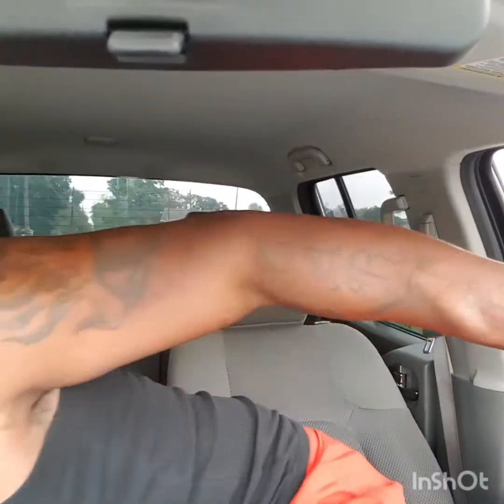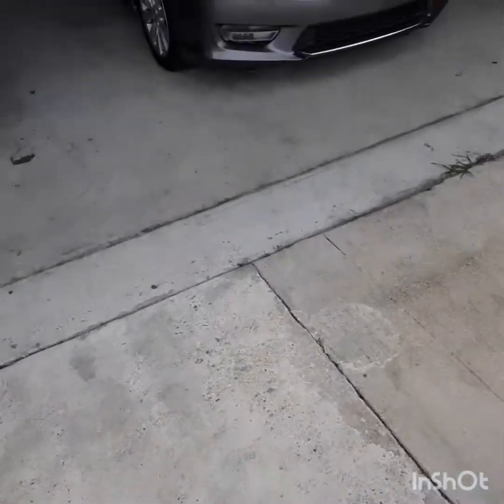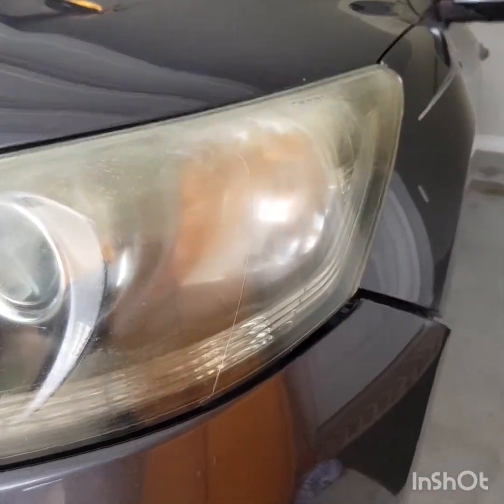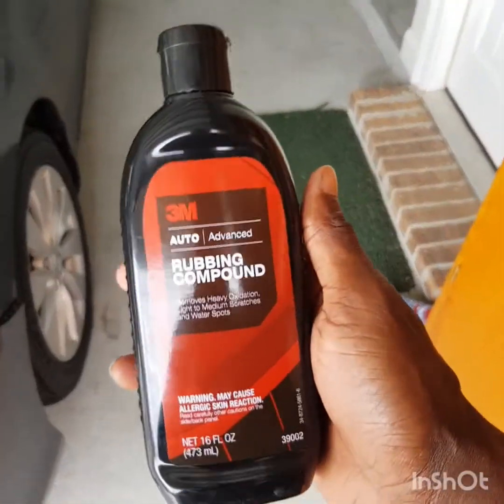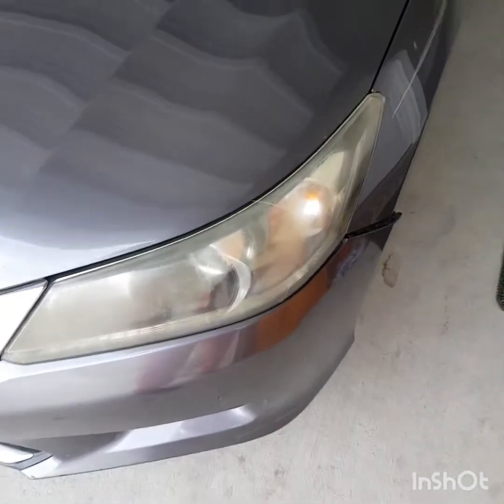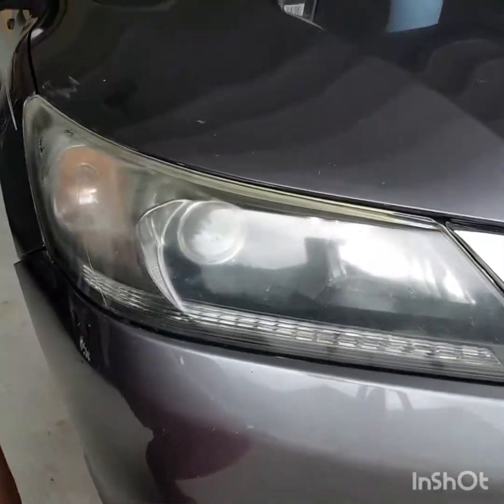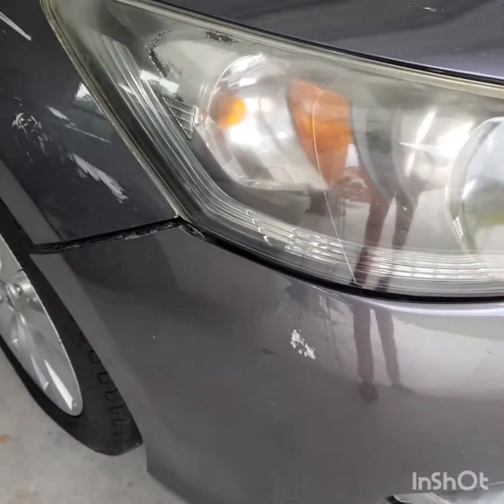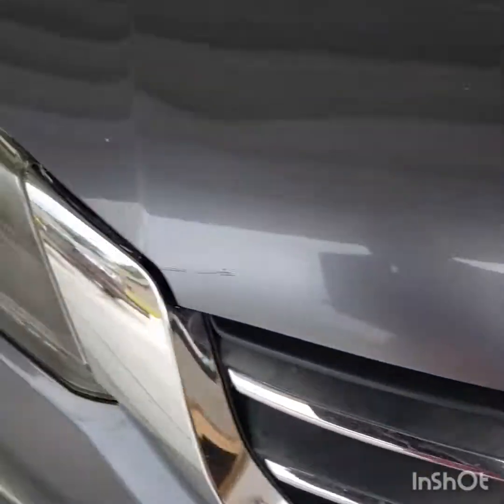How to restore a faded headlight globe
I will show you how to bring a headlight globe back to life with with 2 simple steps.